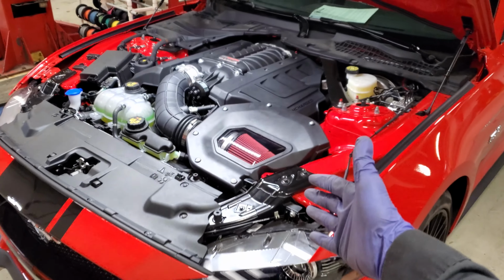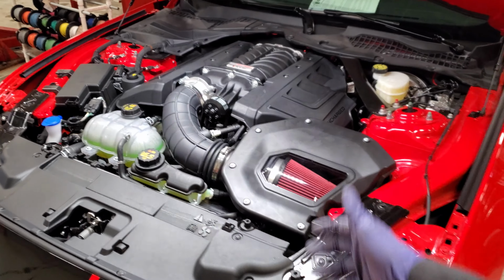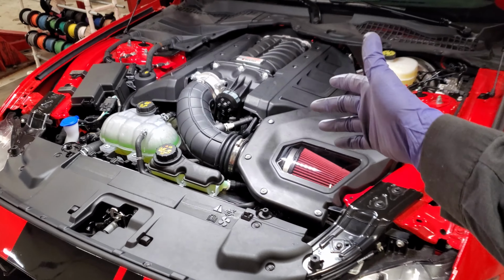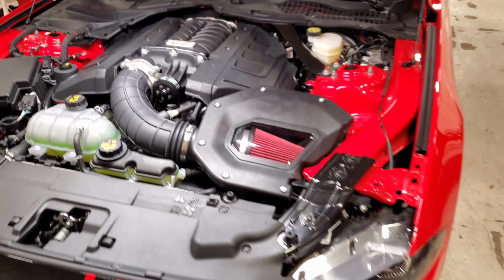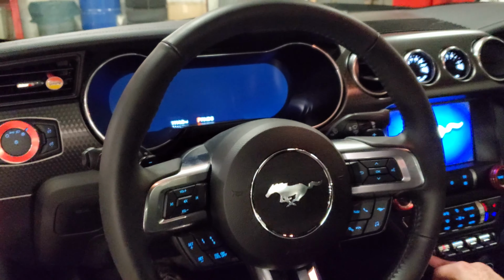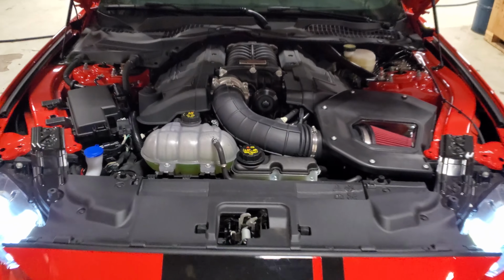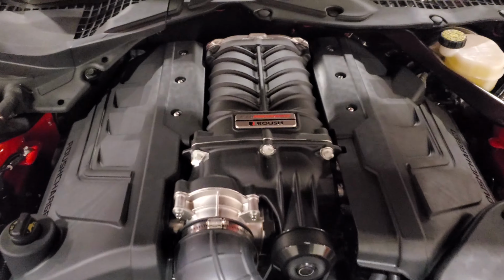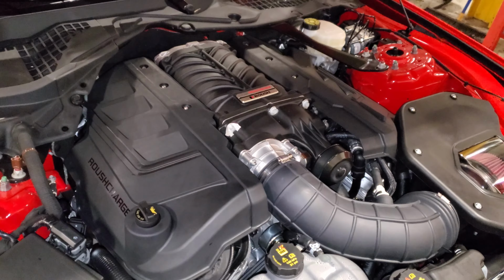NEW 2021 Ford 5.0 MUSTANG GT - RoushCharged OEM Install HOT **MUST SEE**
2021 SUPERCHARGED MUSTANG 5.0 FACTORY INSTALL! What up DIESEL gang!! I had to take a break and hook up my customer with an A1 factory install for his new 2021 Mustang GT. He was very pleased with the outcome. How many of you guys need to wake up that sleeper in the garge. Use that Superduty and bring that thing to me to SOOOOOP up!! Let me know below friends & tell me what you all think! Remember to LIKE - COMMENT - SUB - SHARE